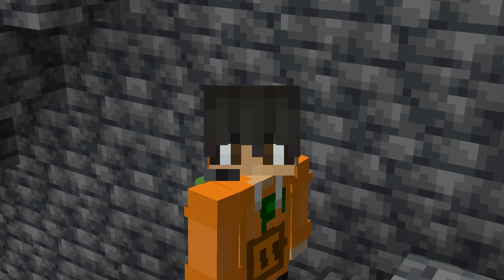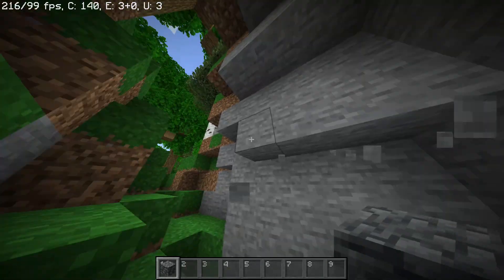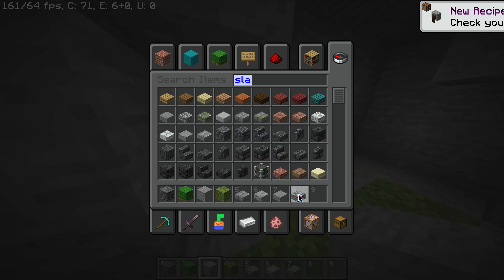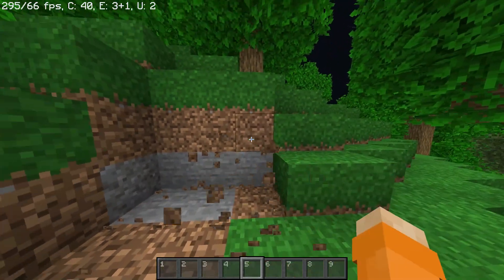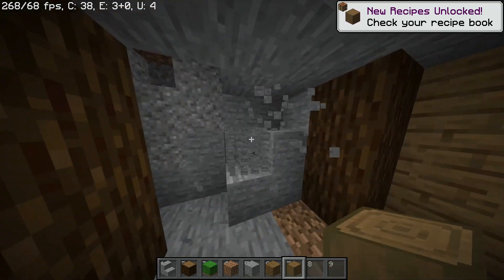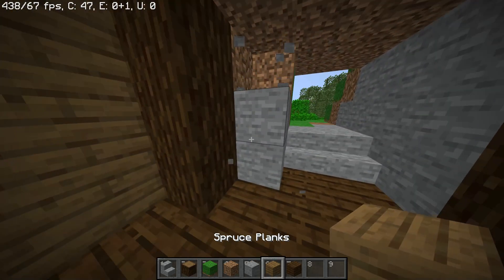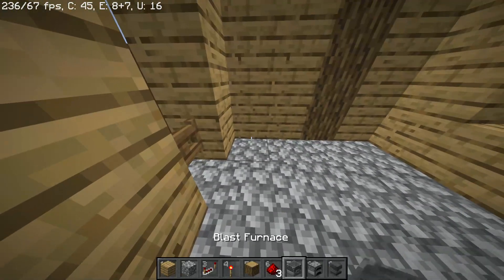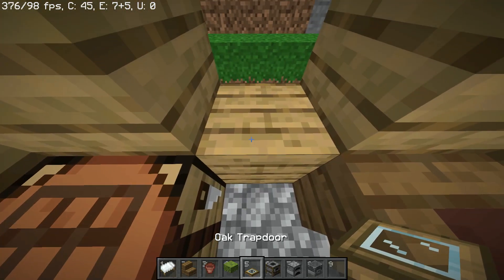REBUILDING CLASSIC MINECRAFT STARTER BASES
Sorry For Not Posting, I've Been Working On Peech World So Yeah
SHOUTOUT TO MY FRIEND'S CHANNEL:  @nighttumbler